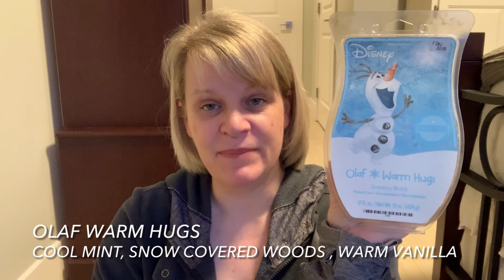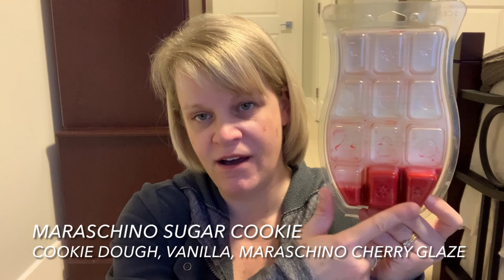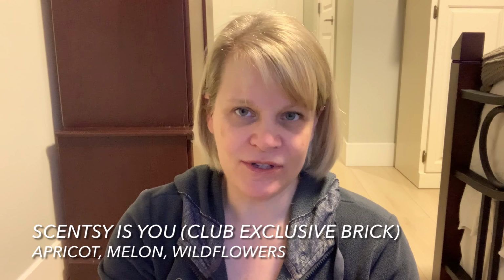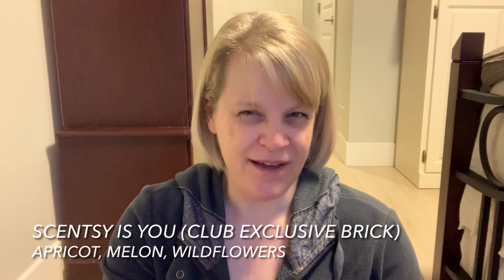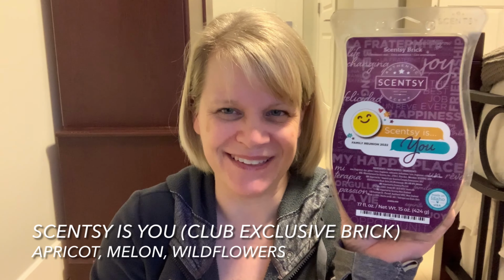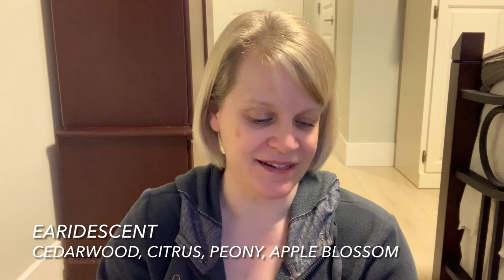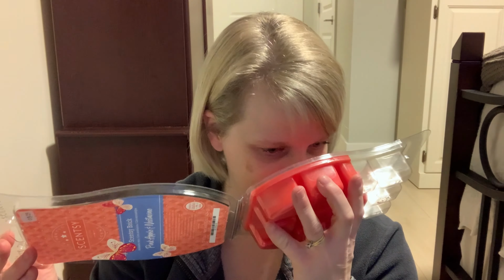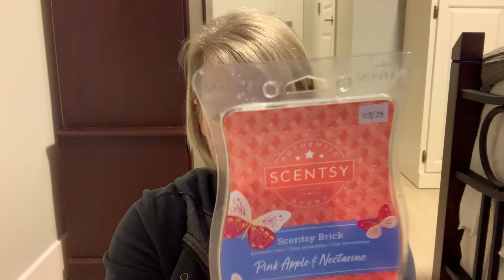Scentsy BRICK Chat - Winter Progress and Spring Melting Basket (Project Use It Up!)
Let’s chat about some Scentsy Brick scents! These are the bricks I worked on from mid December 2023 to mid March 2024.
Includes Spring Melting basket as well!

✔️Remember, scent perception is subjective.
✔️Wax performance may vary, based on warmer(s), environment and fragrance melted.

💛I strive to give you value in your Scentsy life. 💛 ~ Patricia

About me:
I’m an Independent Scentsy Consultant from Halifax NS, Canada